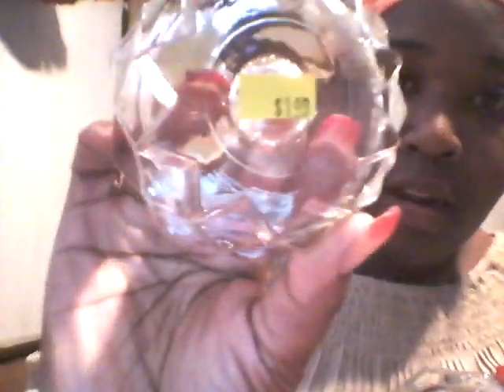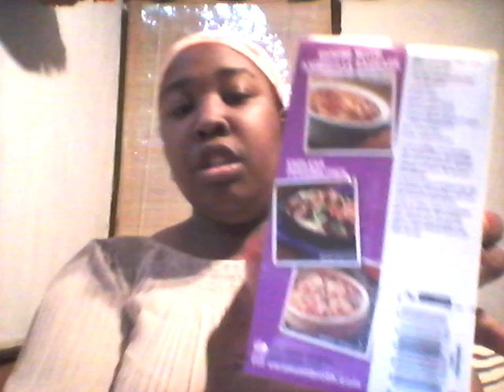Thrift haul and Dollar Tree review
Thrift haul at my local thrift store and review on 2 items from the dollar tree.